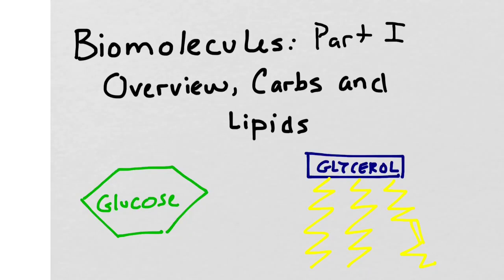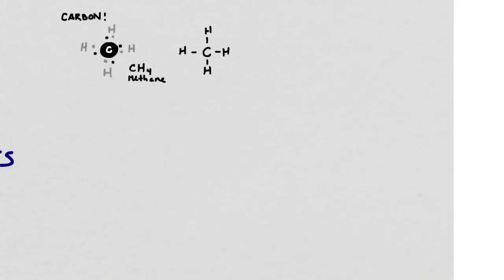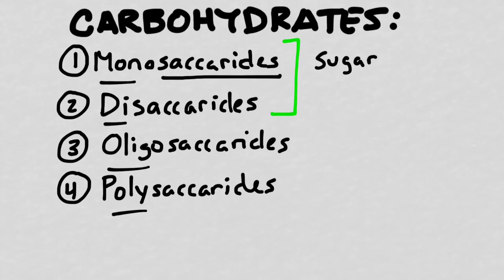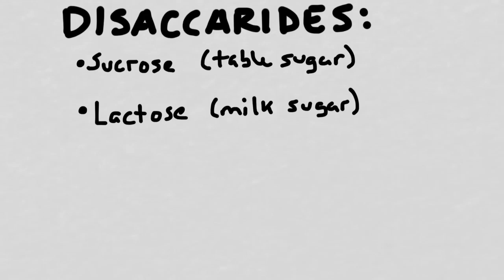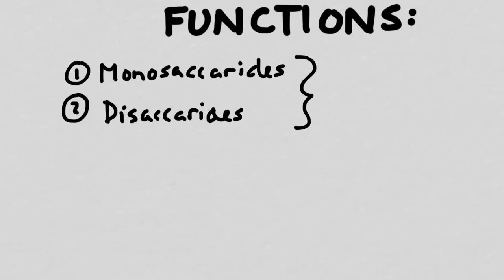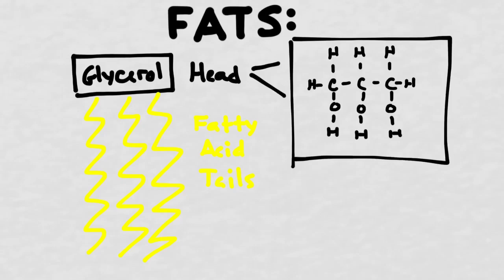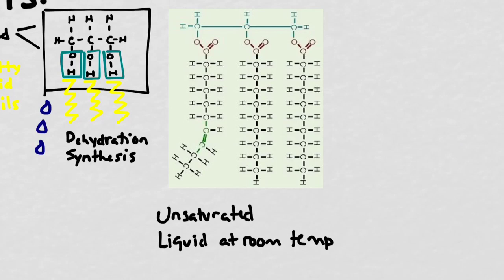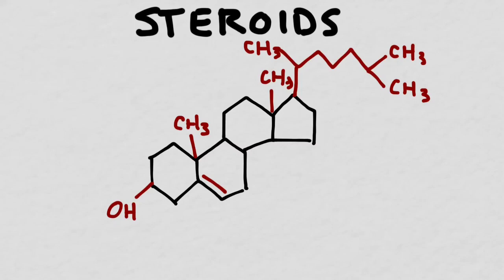Carbohydrates and Lipids: Key Biomolecules I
An overview of carbohydrates and lipids, two biomolecules that are essential in biology. Watch for information on the structure, function and examples of each type of molecule. This video includes information on monosaccarides, disaccarides and polysaccarides